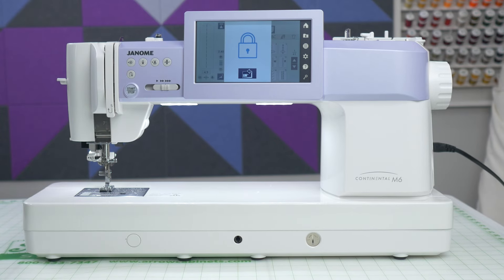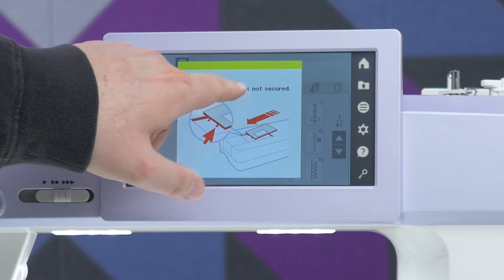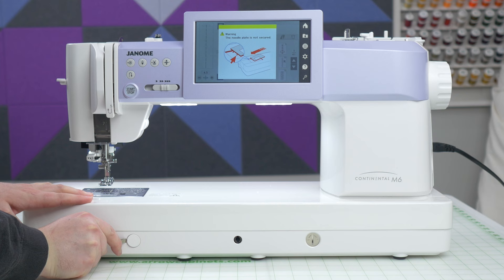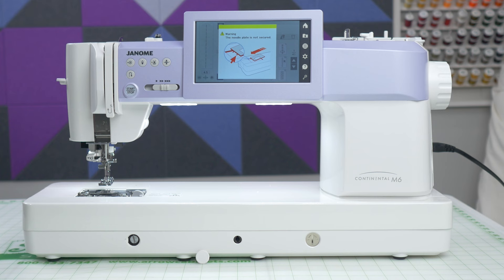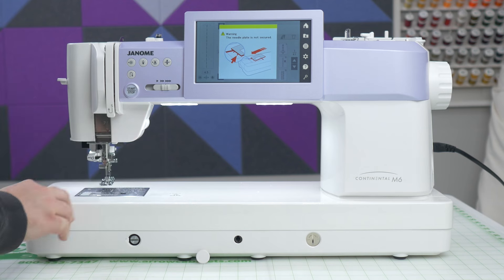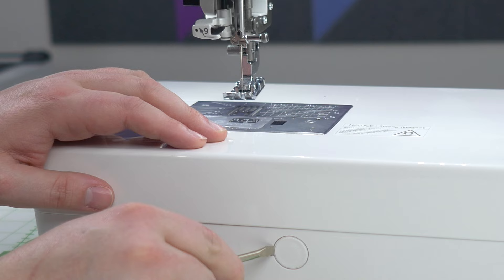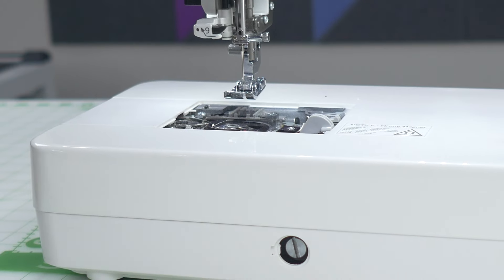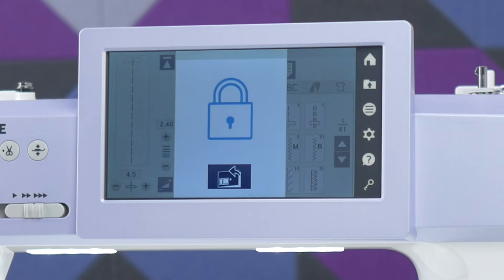How to Fix: Janome Needle Plate Stuck + Screen Is Frozen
If you attached your needle plate incorrectly or used the wrong needle plate on your Janome Memory Craft, Continental, or Skyline sewing machine & you're seeing the following message: "Warning. The needle plate is not secured", there is a quick & easy solution!

This applies to the following models that have a one-step needle plate conversion feature:

Janome models include, not limited to: Janome Continental M17, Continental M8, Continental M6, Horizon Memory Craft 9480QCP, Horizon Memory Craft 9450QCP, Horizon Memory Craft 9410QC,  Skyline S9, Memory Craft MC6700P, Skyline S7, Skyline S6, Skyline S5, Skyline S3, MC9400QCP, Horizon Quilt Maker Memory Craft 15000, MC14000, Continental M7QCS, and more...

Also applies to the following Elna models: eXcellence 792PRO, eXcellence 782, eXcellence 790PRO, eXcellence 780+, eXcellence 770, eXcellence 720PRO, eXcellence 710, eXcellence 680+ eXpressive 920, and more!

for all your Janome sewing & quilting needs!